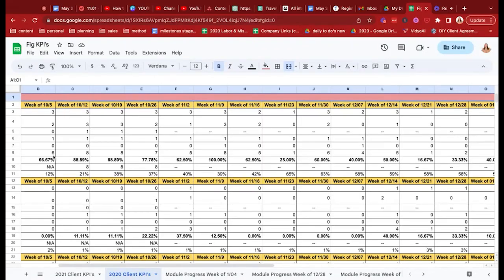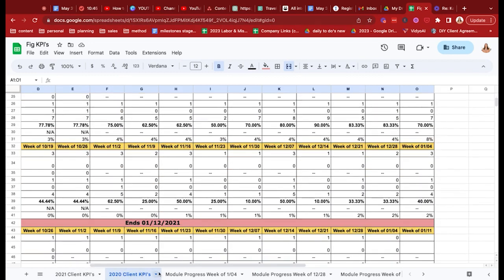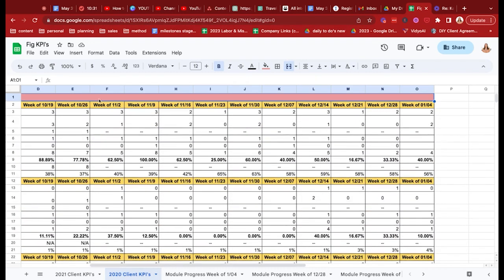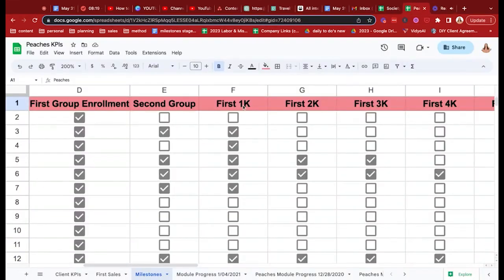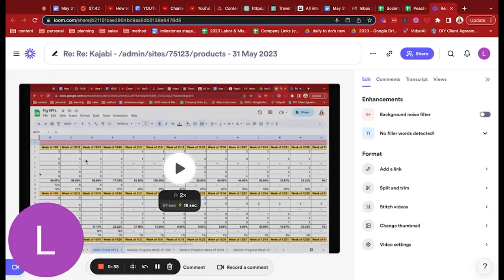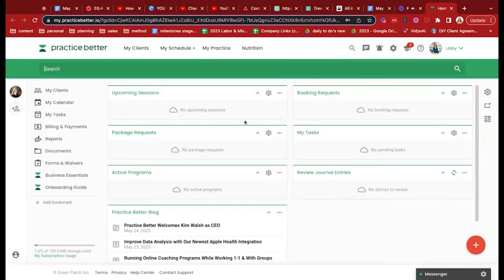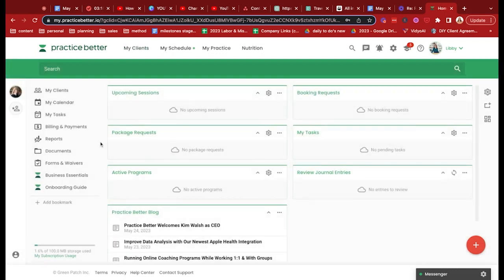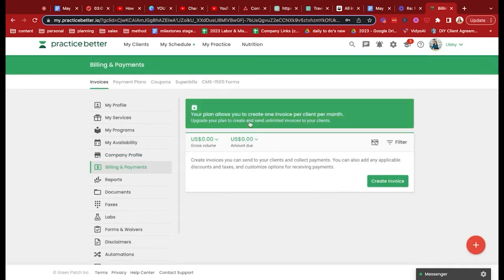Online Dietitian Day in the Life Before Vacation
In this video, I'm discussing how, as an online dietitian, I prepare for a well-deserved vacation. It all begins with meticulous planning and thorough preparation. This is especially crucial if I work closely with individual clients. I highlight the need to communicate my vacation policy clearly, specifying details like notice periods and my availability during this time. The video stresses the importance of documenting fundamental business processes, such as sales, marketing, service delivery, and customer service. This documentation is my safety net, ensuring that my business runs smoothly even when I'm away.

Furthermore, I emphasize the significance of tracking and documenting client progress, whether through simple Excel sheets or specialized software. I also touch on the essential daily administration tasks that involve monitoring dashboards, sales, and support inboxes. These tasks are crucial for maintaining the stability of my business.

The video introduces the concept of setting boundaries, allowing me to enjoy some much-needed self-care during my vacation. It's all about finding that balance between fulfilling my professional responsibilities and ensuring some well-deserved relaxation.

 • How to raise prices in your nutrition...

Chapters:
00:00 Intro
00:19 Planning and Preparation
03:24 Client Sessions and Program Management
05:23 Administrative Tasks and Wrapping Up